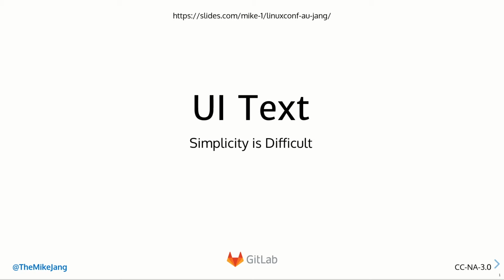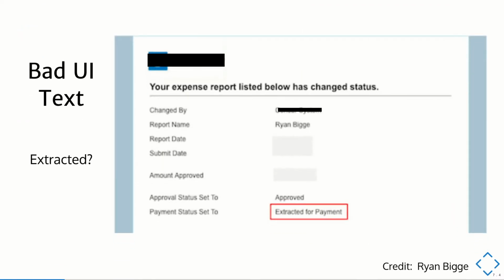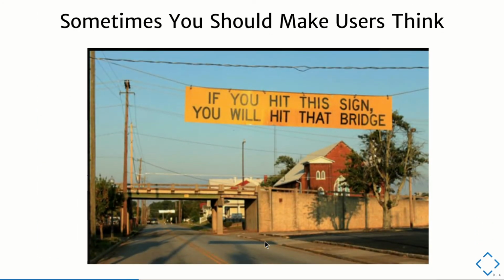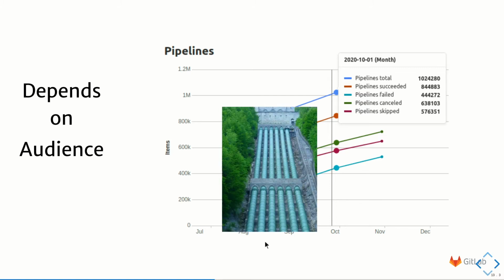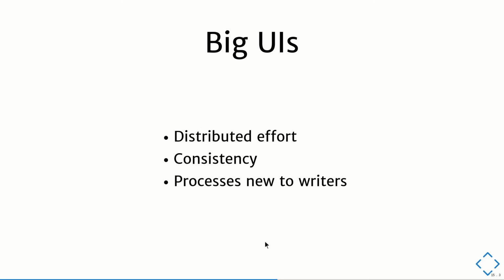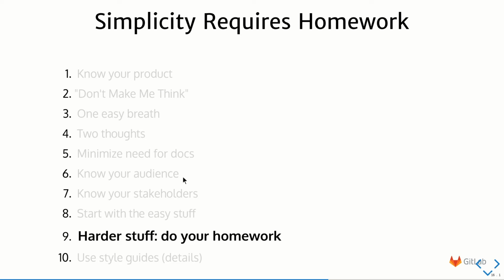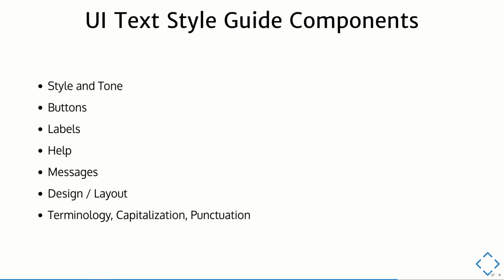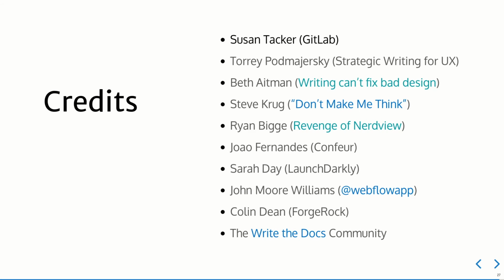"UI Text: Simplicity is Difficult" - Mike Jang (LCA 2021 Online)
Mike Jang

Have you ever looked at a beautiful website and said, “Huh"? You can incorporate the latest JS framework and the best CSS, excel in accessibility, and make your website as beautiful as a Rembrandt, but websites with walls of text will still drive users away. Mike Jang explains that to keep your users happy, you need excellent UI text, also known as microcopy. Microcopy can save time—and make the difference in selling an application.

Sun Jan 24 13:30:00 2021 at Blemings Labs